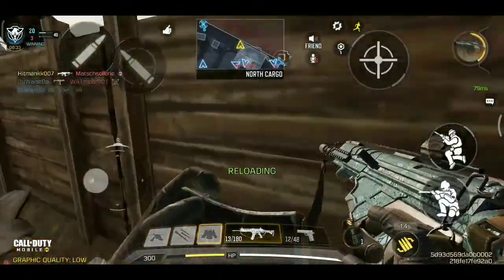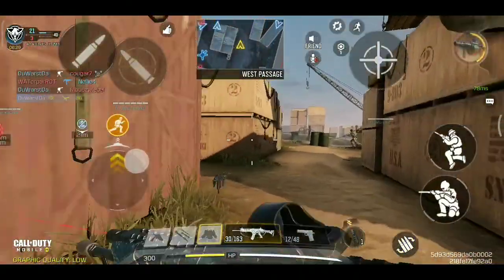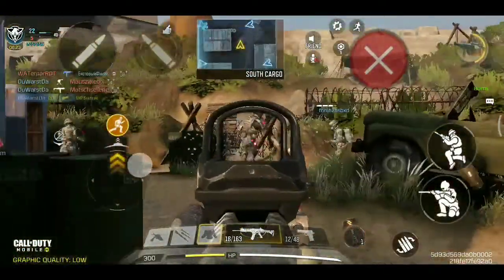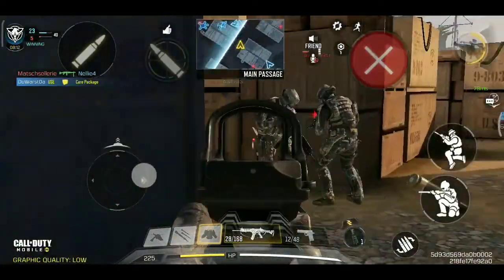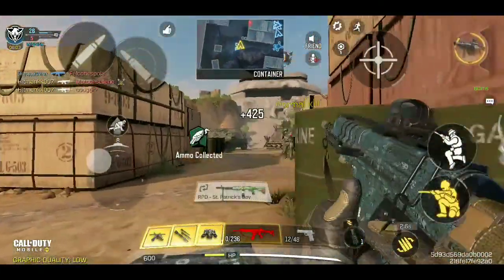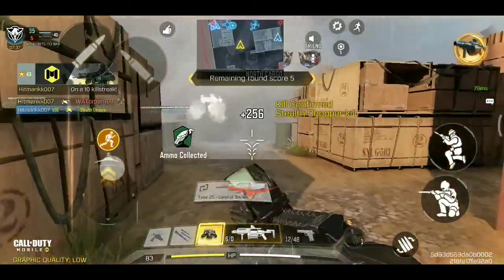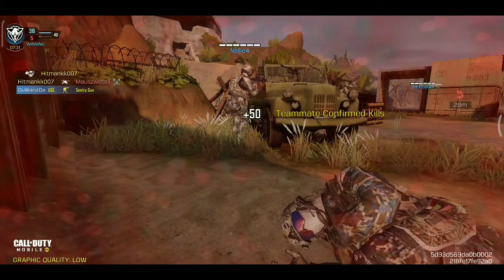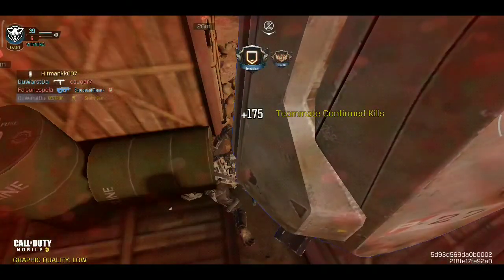CODMobile Kill Confirmed Mode Gameplay || 15 Kill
in gameplay I my first new 10 vs 10 multiplayer mode Gameplay in COD Mobile I hope you like it
About Game -.

As you play CALL OF DUTY®: MOBILE you will unlock and earn dozens of famous characters, weapons, outfits, scorestreaks and pieces of gear that can be used to customize your loadouts. Bring these loadouts into battle in thrilling PvP multiplayers modes like 5v5 team deathmatch, frontline, free for all, search and destroy, sniper battle, and battle royale.